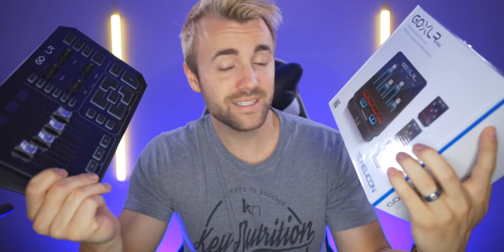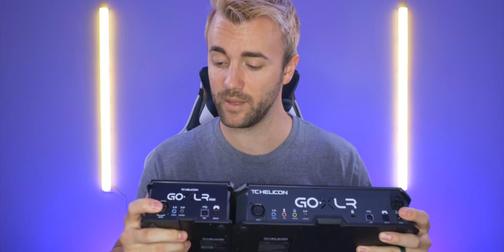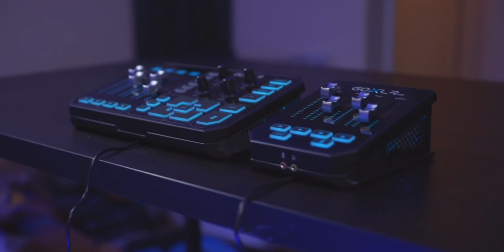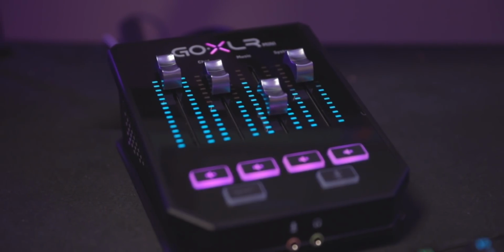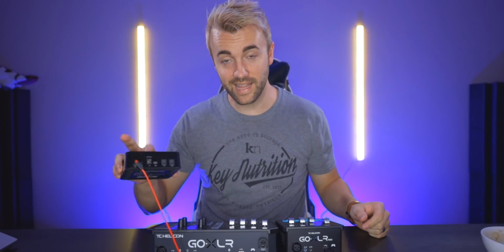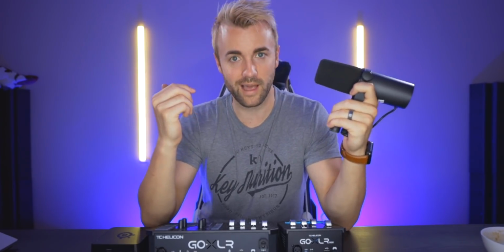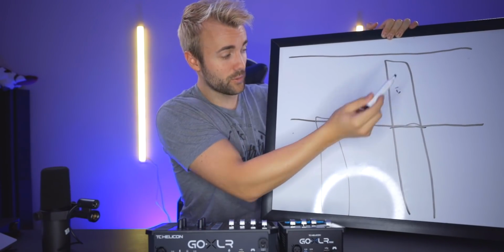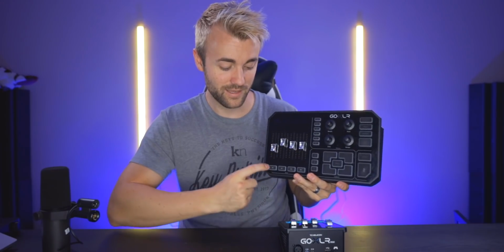FINALLY!! A CHEAP(er) GoXLR!! - the GoXLR Mini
This might be the first amazing audio device made for newer streamers. It's projected to be launched in November of 2019.

Equipment Links, yo:

Full GoXLR
Astro A50s
Steelseries Arctis Pro Wireless